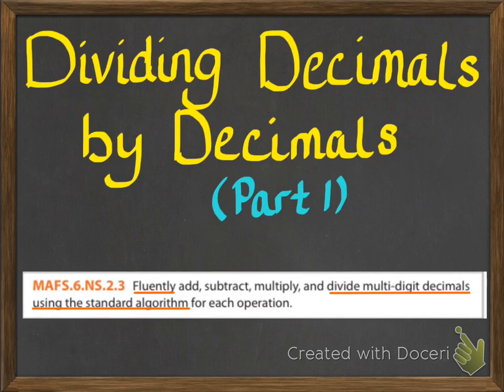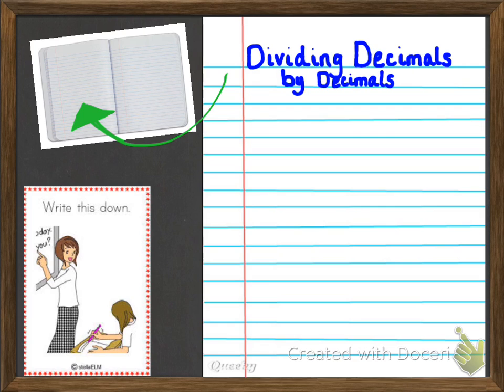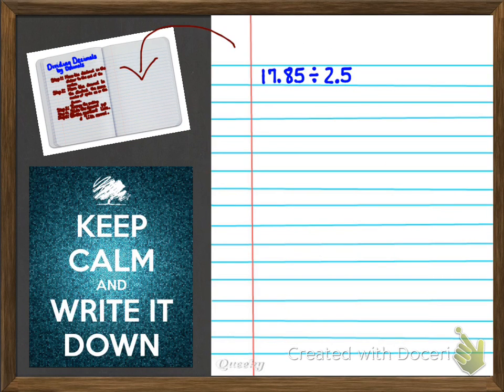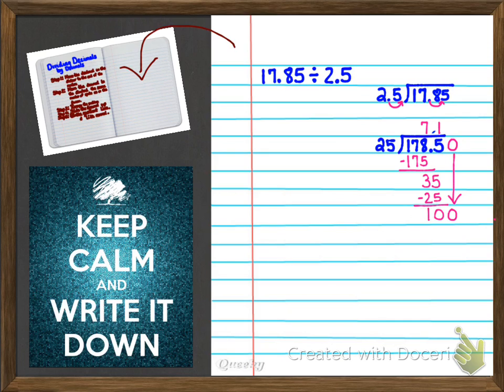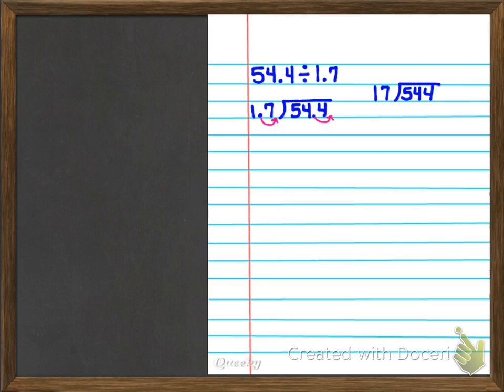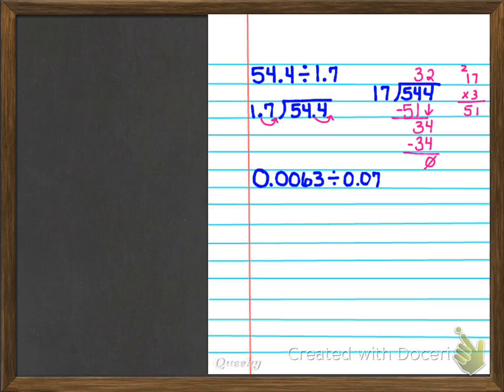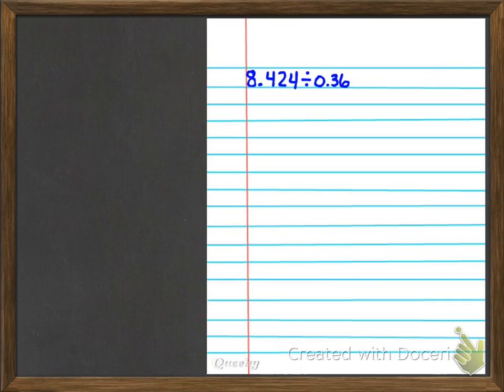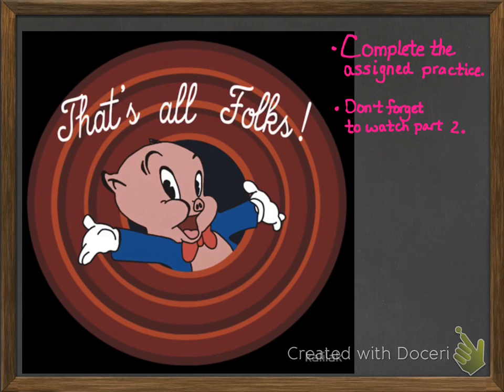Dividing Decimals by Decimals 6.NS.2.3 PART 1